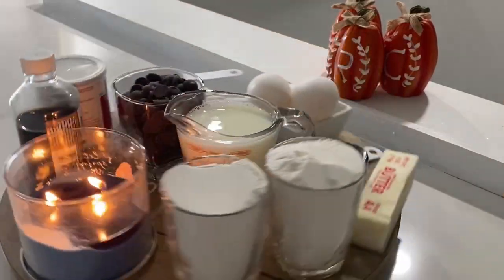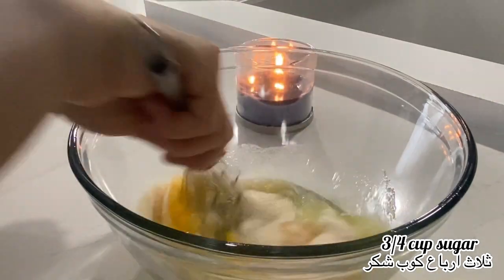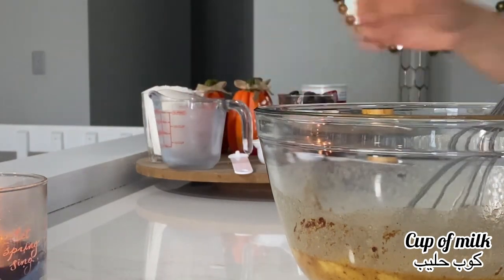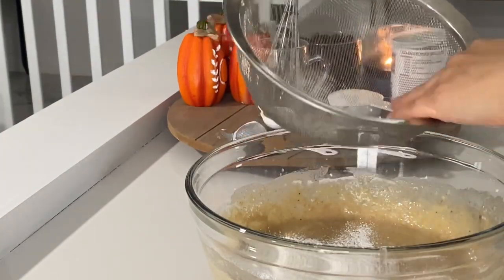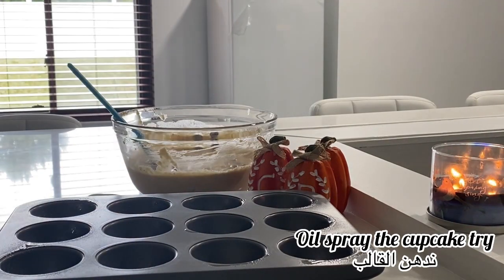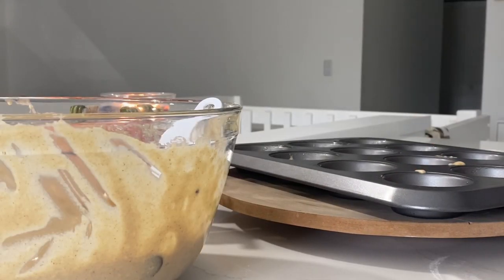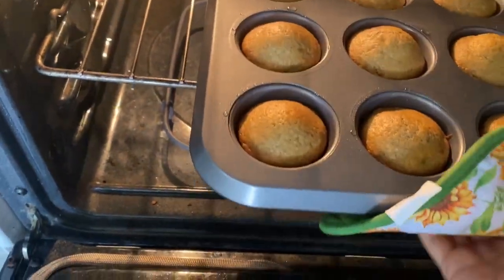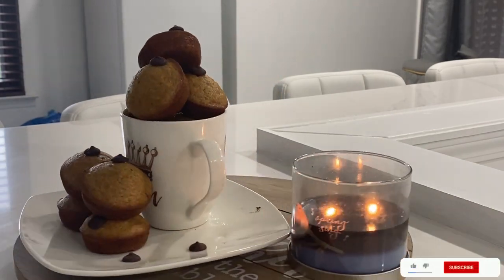Copycat Little Bites Muffins | طريقة عمل المافن كيك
Hi friends, this muffin recipe is delicious and easy to make. You can make a batch and store them in the freezer. You will love them for on the go breakfast or you can add them to your kids’ lunch box.

Easy recipes by Ritana (we can be friends there too)

Salad Spinner
Salad Wood Bowl

Ingredients:

-4 Eggs
-2 cup All Purpose Flour
-1 cup Whole Milk
-1/3 cup Unsalted Butter (or oil)
-1/3 cup Coconut Flakes
-1 tablespoon Baking powder
-1 1/2 tablespoon Vanilla extract
-1 tablespoon Pumpkin Spice
-1 teaspoon Baking Soda
-1/4 teaspoon salt
-3/4 cup Sugar
-1 cup Dark Chocolate Chips